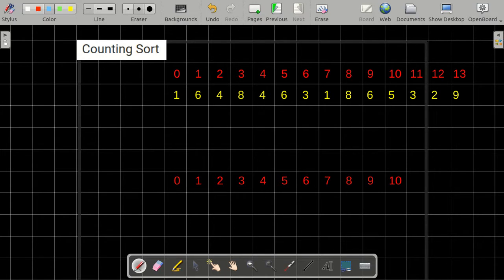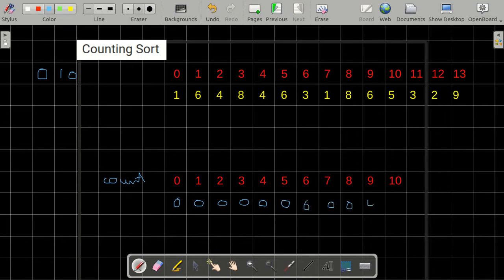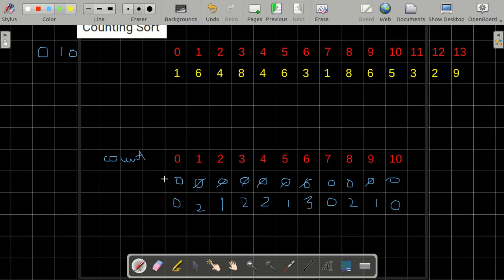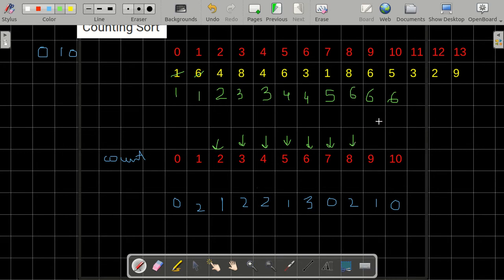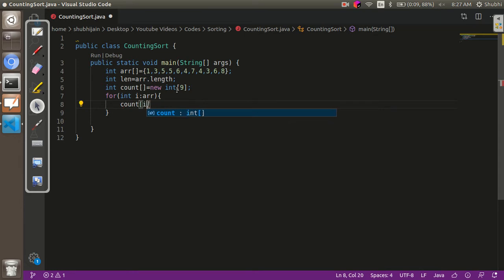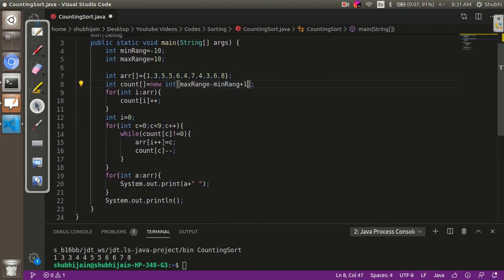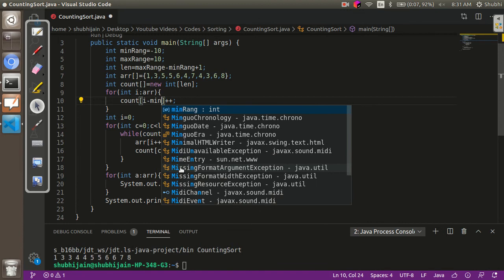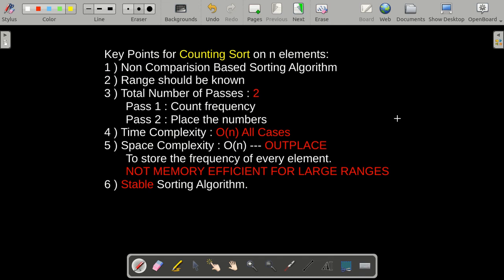Counting Sort | In-Depth Analysis with Full Implementation in JAVA | Sorting | Algorithms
In this video you will learn about Counting Sort and its implementation.

Time Stamp :
Explanation : 0:18 + 10:00
Implementation / Code : 6:35
Key Points : 13:48